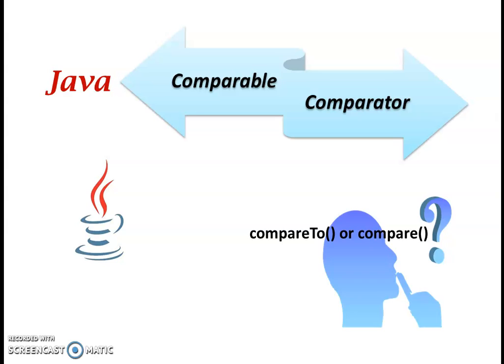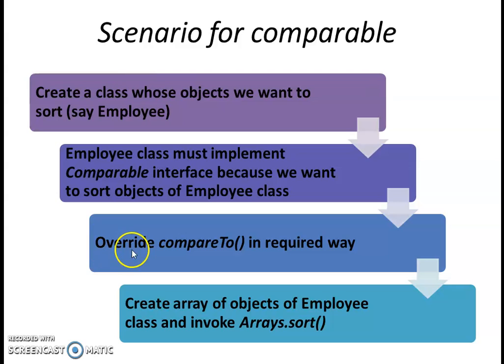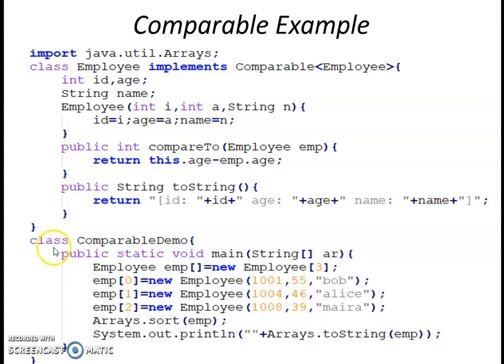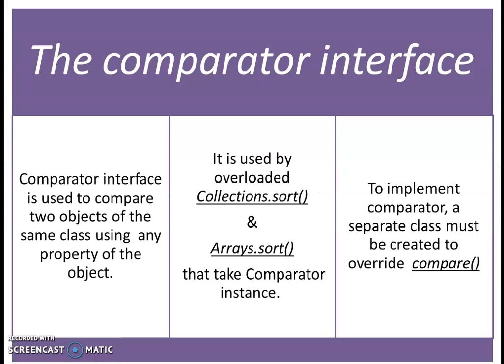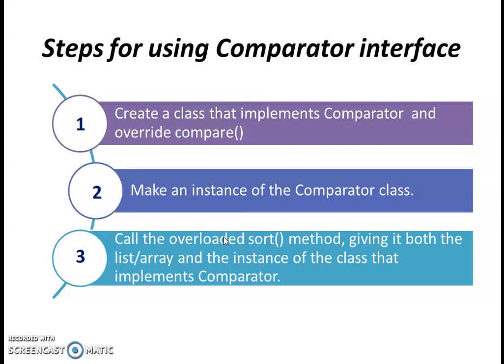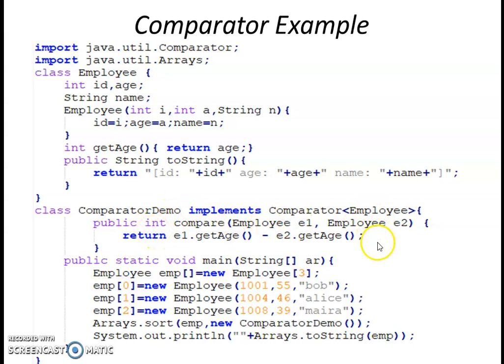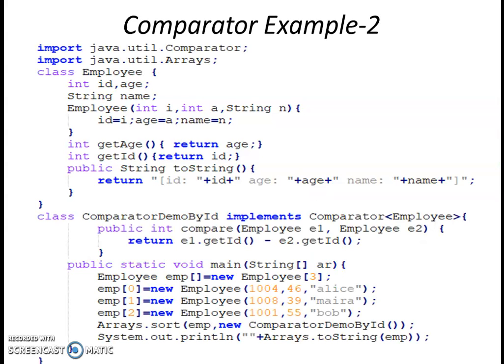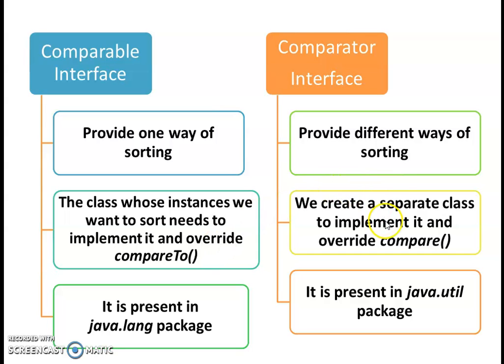Java Comparable interface versus Comparator interface with code segment || compare to() or compare()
This video explains two important interfaces of java. One is Comparable interface and second one is Comparator interface. In the end of this video you will be able to distinguish between the  two.
Hope this video will help you to get clear idea of these two interfaces.

Happy learning 🙂
In case of any query you can write me in the comment box. You can also share your suggestions to me🙂